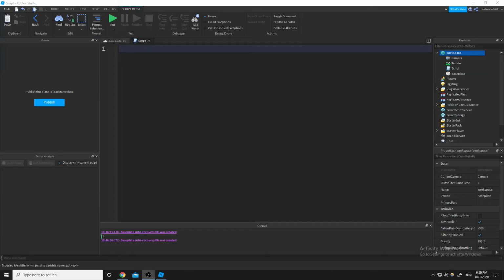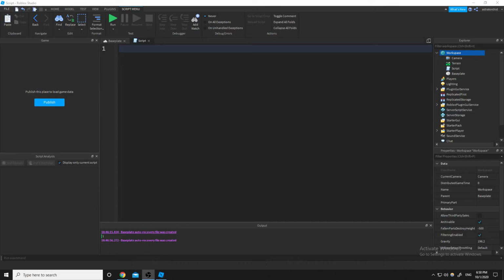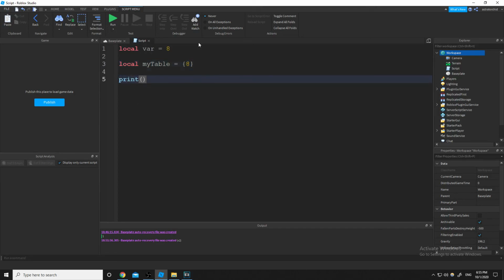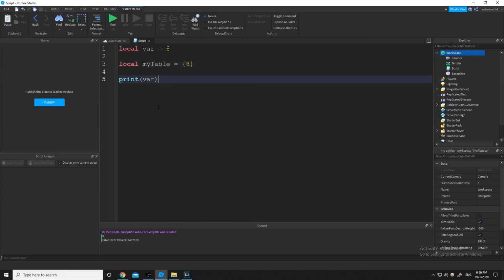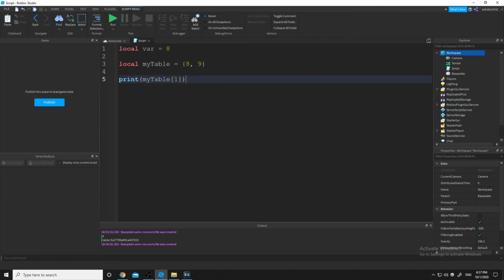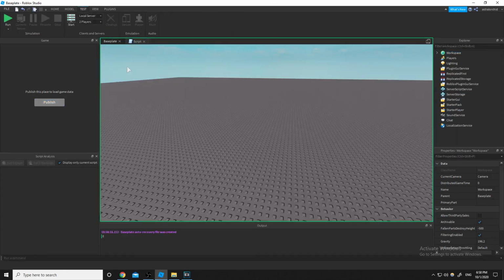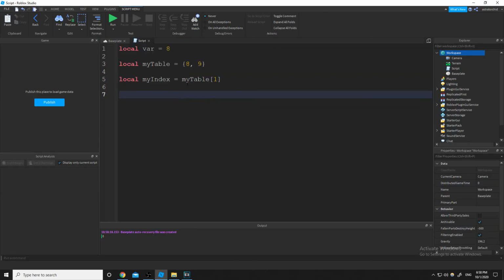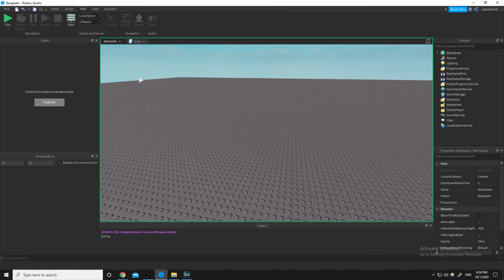Roblox Lua Scripting - 2 - Tables